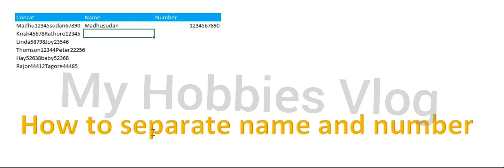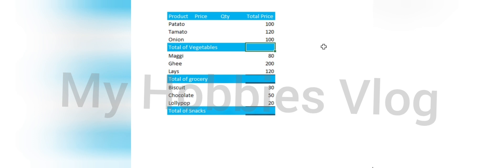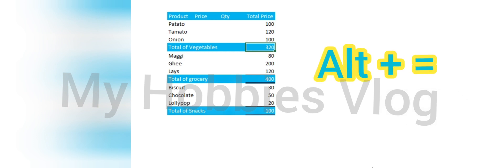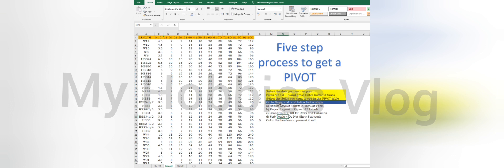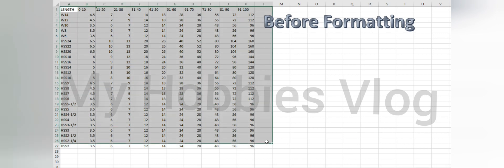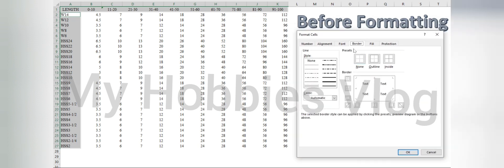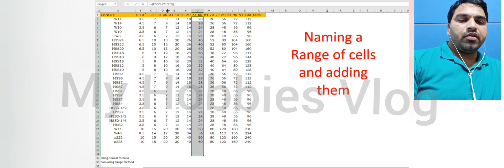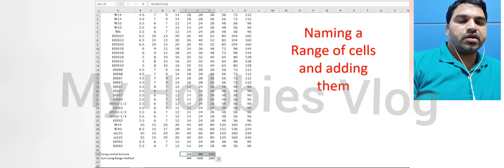Five Ultimate Excel Tips and Tricks || Excel Basics by Madhusudan || Excel for Beginners